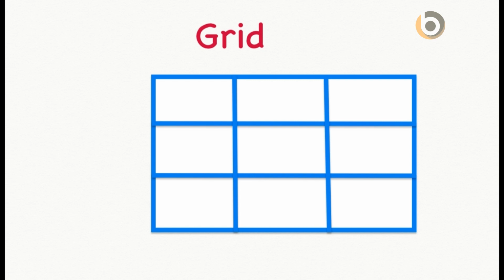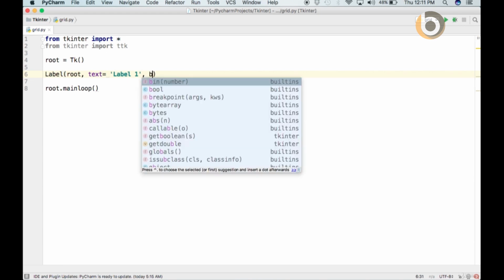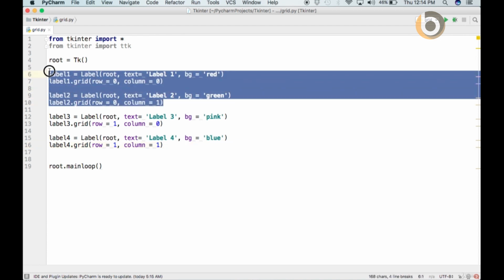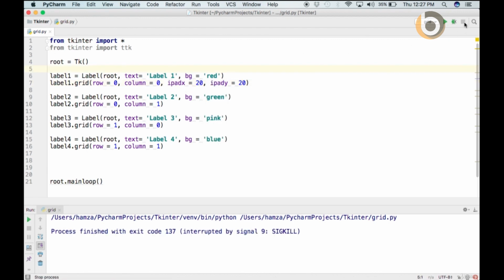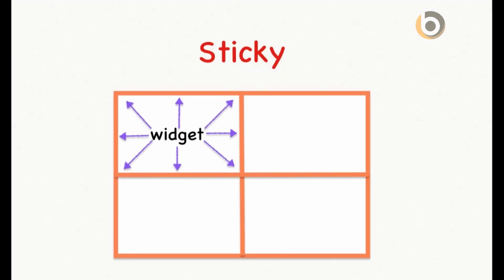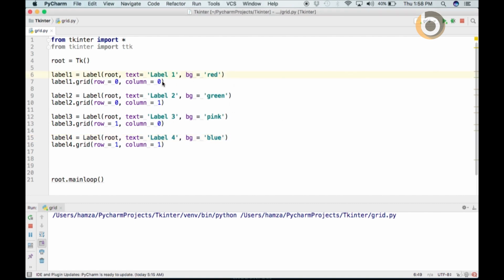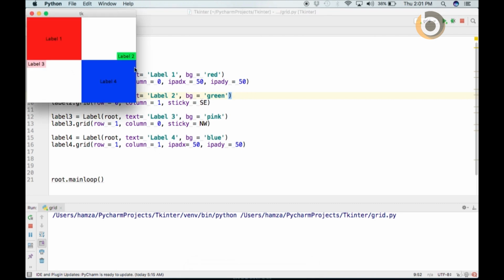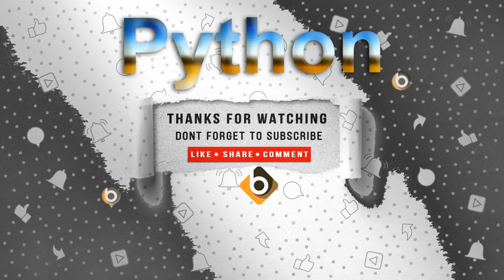Python for Beginners - Learn Geometry Manager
📚 Course Content 📚
In this tutorial, we'll cover the following topics: